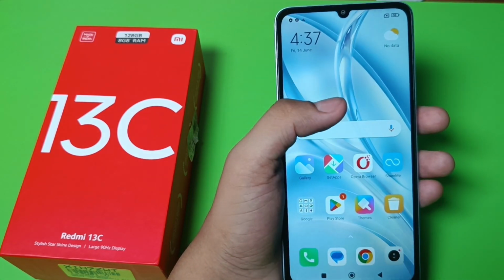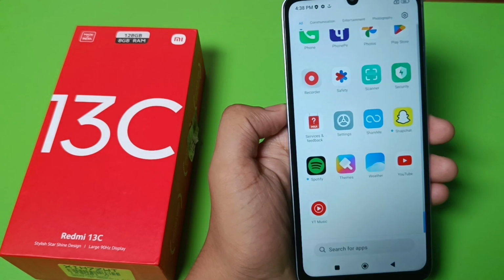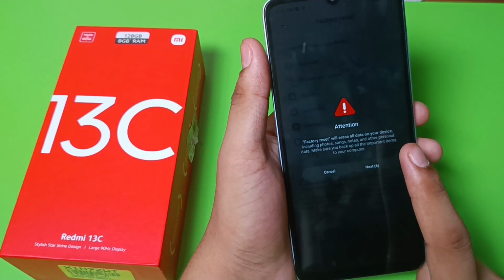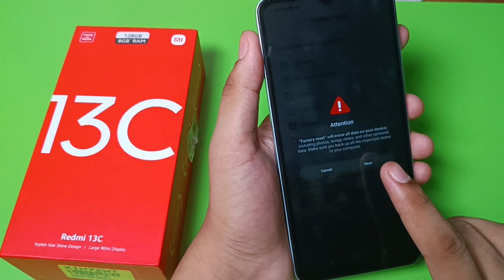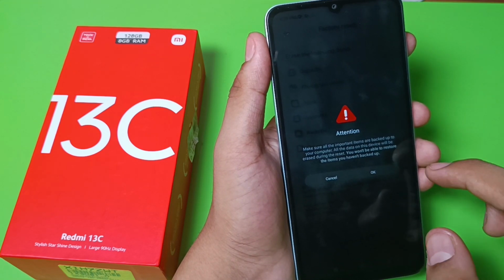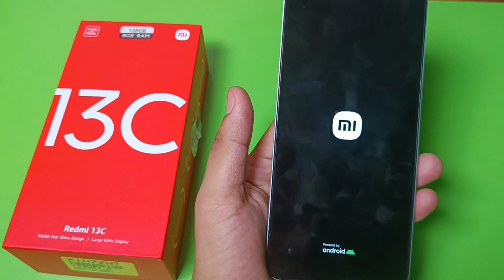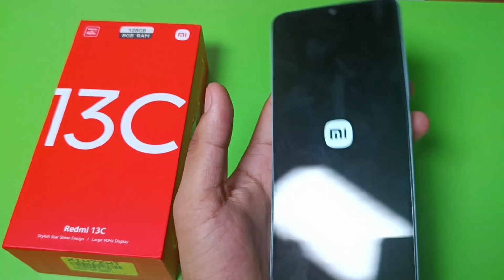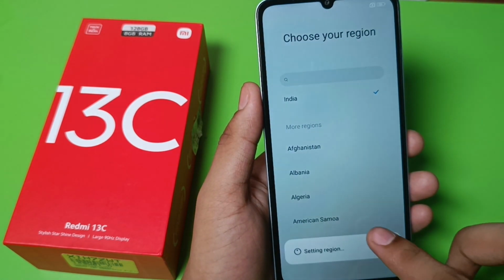How to erase all data Redmi 13c | Redmi 13c factory reset settings